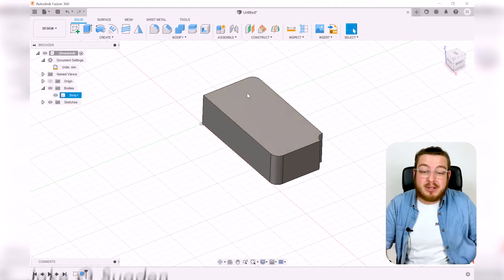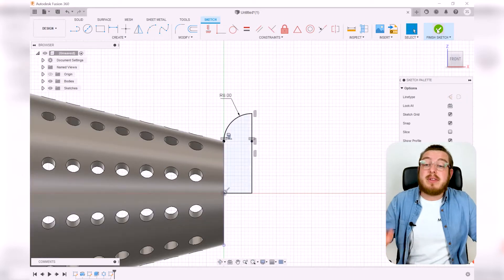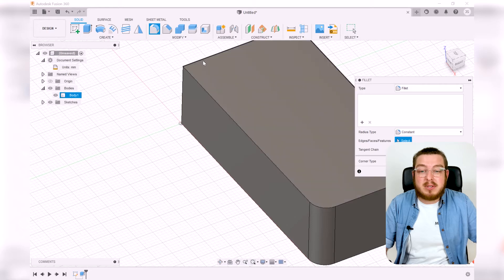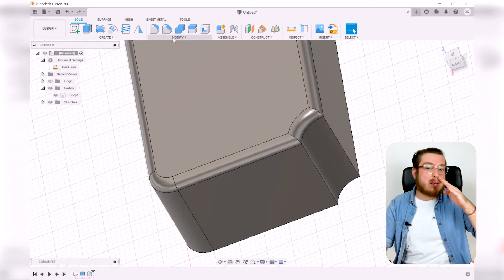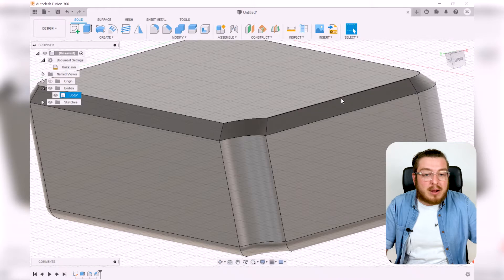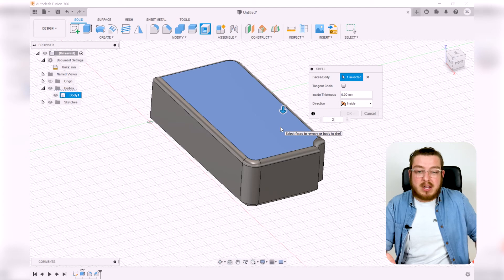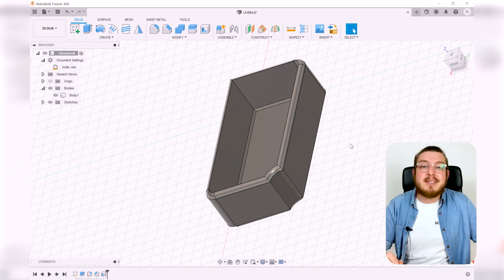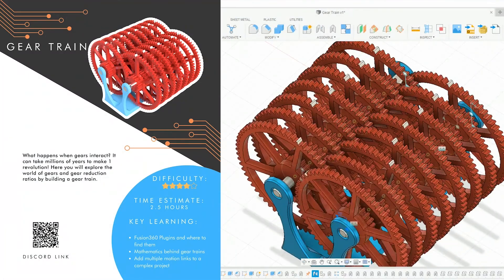FUSION360 Basics: Using the Modify Tools